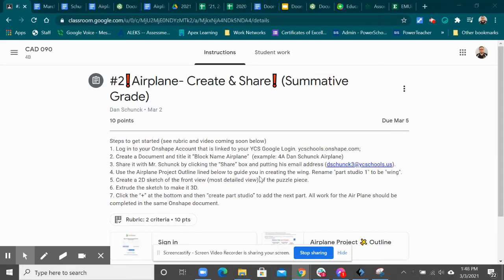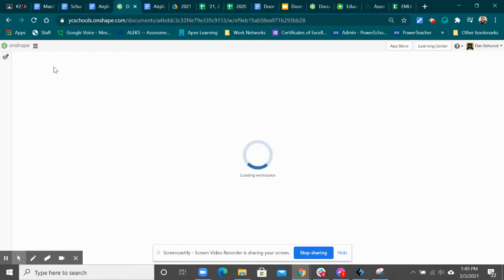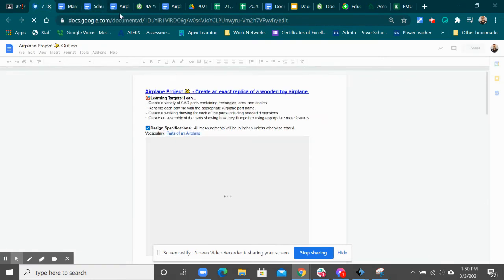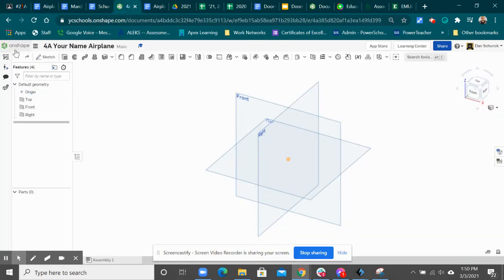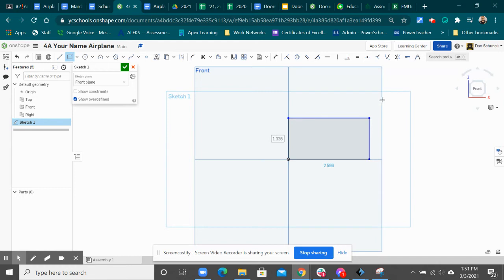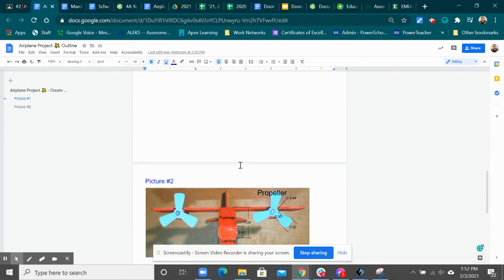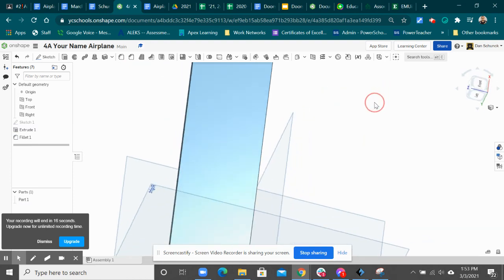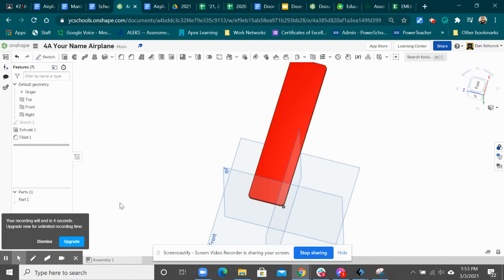Onshape: Airplane Create & Share w/ Wing